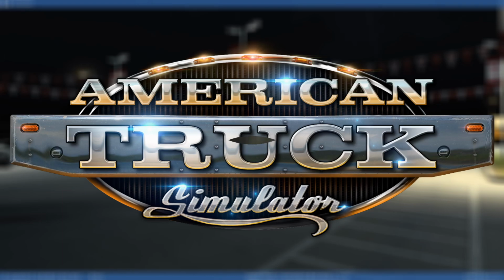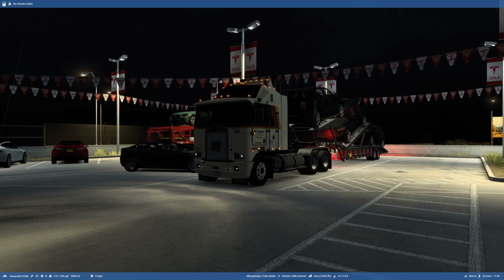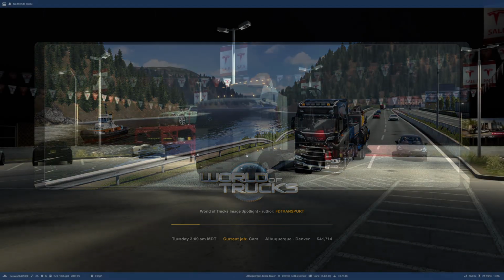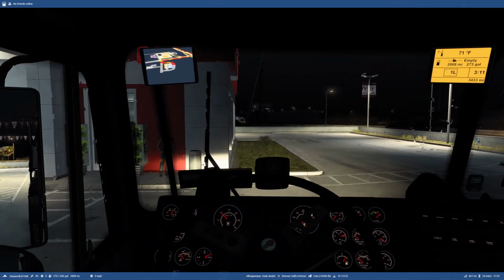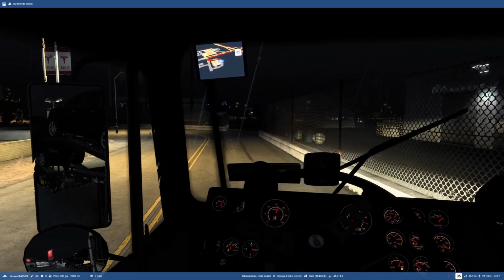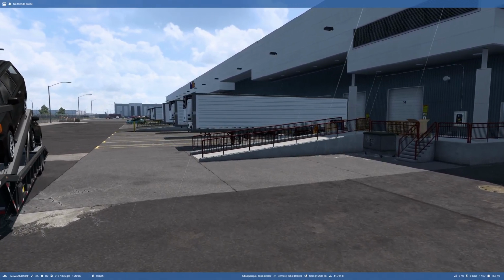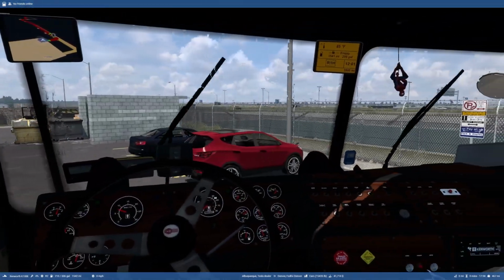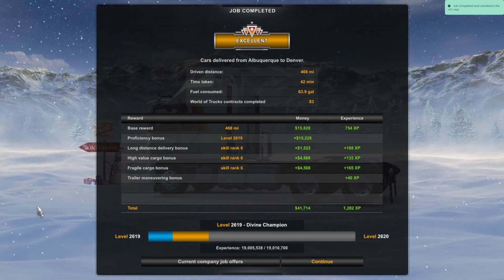Shipment of Cars - Tesla to Fedex! - American Truck Simulator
Let's Play American Truck Simulator! - Episode 9

GEAR:
Logitech G29 Wheel/Pedals: